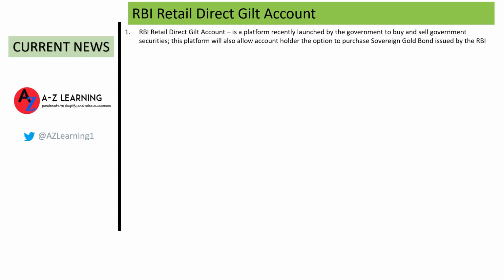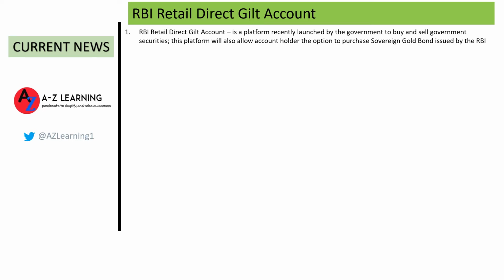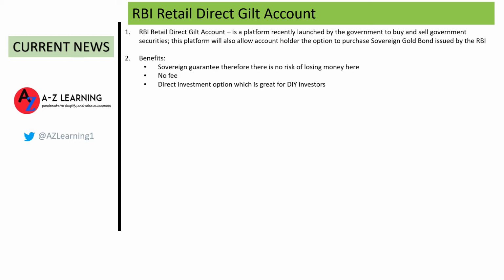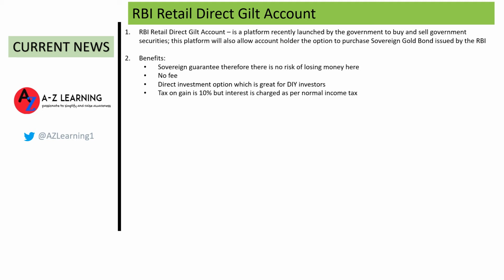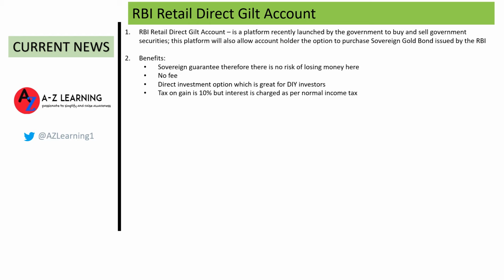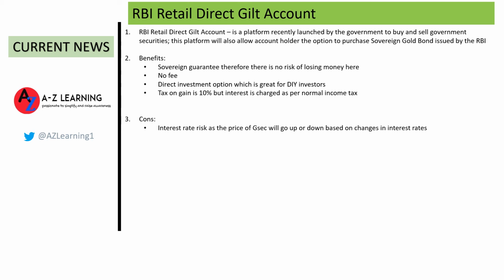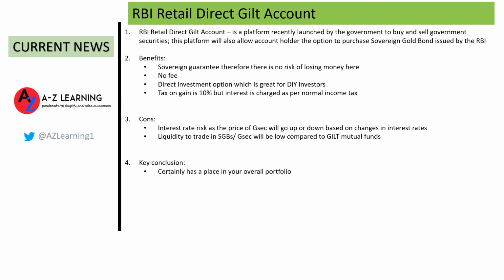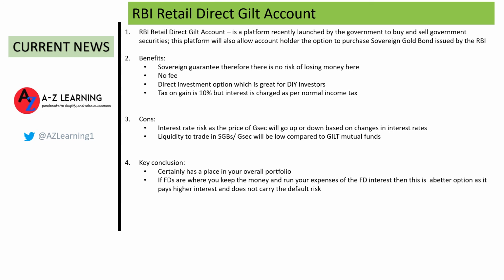RBI Retail Direct Gilt Account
Prime minister recently launched a new IT platform called RBI Retail Direct Gilt Account. This platform has been launched with a view to allow retail investors to buy or sell the government securities, government bonds and sovereign gold bonds.
The retail participation is noticeable in the equity investment area as every month over a million new demat accounts are being opened. The retail investment in the equity investment is becoming a force that can't be ignored. The RBI retail Direct Gilt account has the potential to raise the participation of retail investor in the trading of government bonds.
I think the platform looks clean and seems like a great initiative to improve the retail participation in the government securities market.
We have put together this video to help you with a simple explanation of this account.